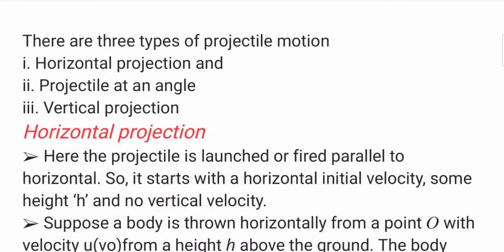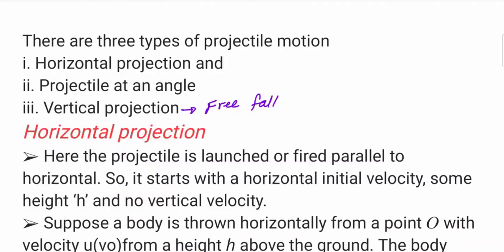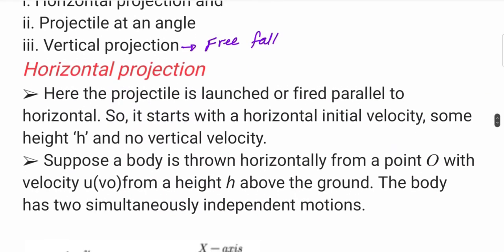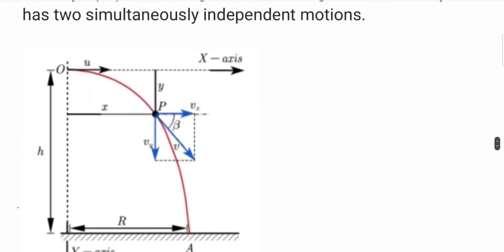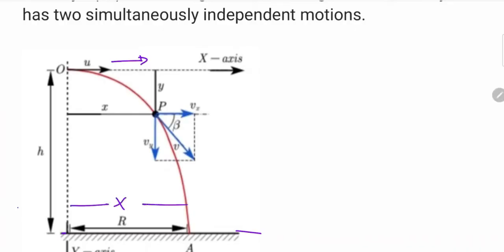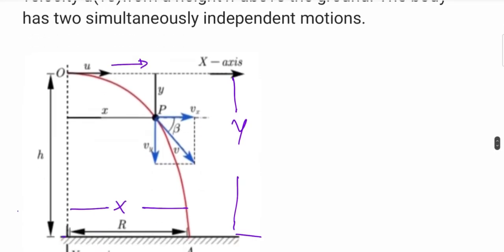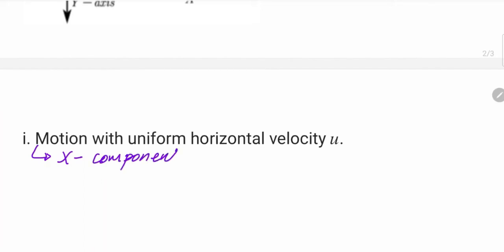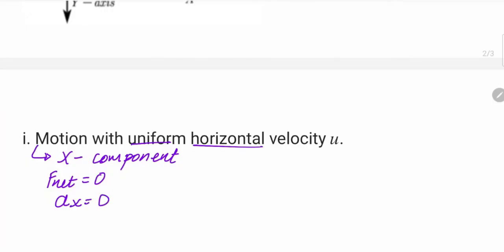Horizontal projection free fall Freshman Physics # Merkeb Tube# part 5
የትምህርት እና መረጃ ቻናል